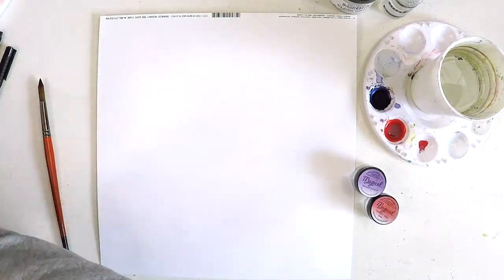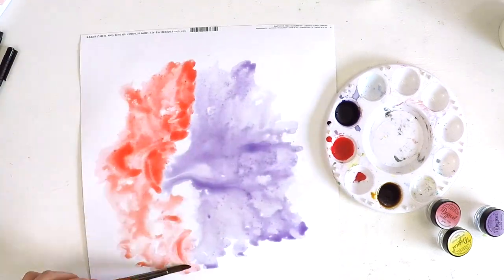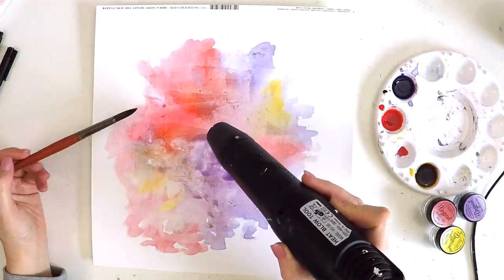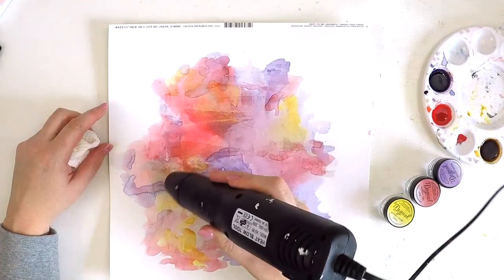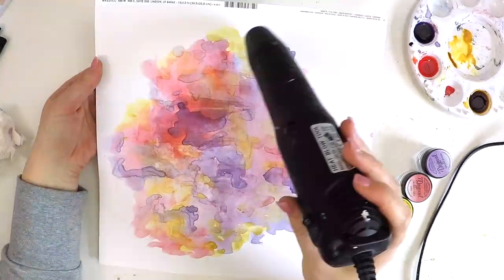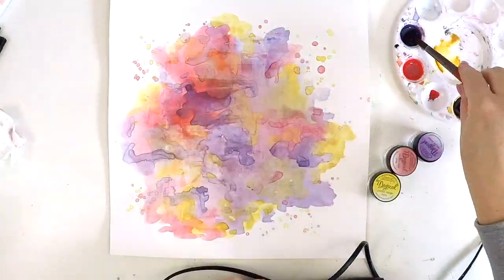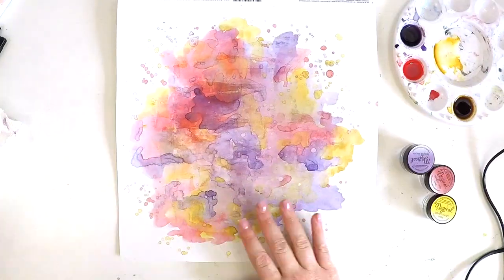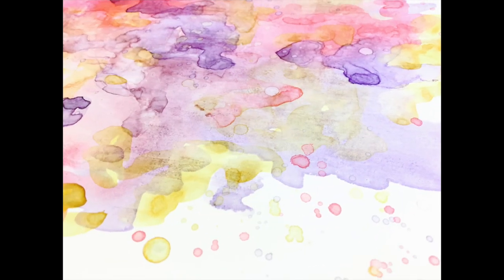Quick Tips for Mixed Media Scrapbooking | Lauren Hender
Hi everyone,

Thanks for stopping by my YouTube channel and checking out my latest video where I share my quick tips for mixed media scrapbooking.

Happy Scrapping

Lauren xo